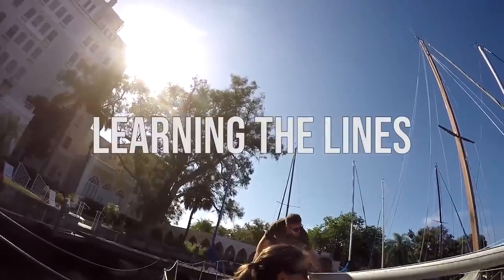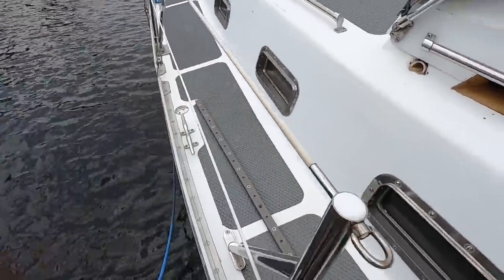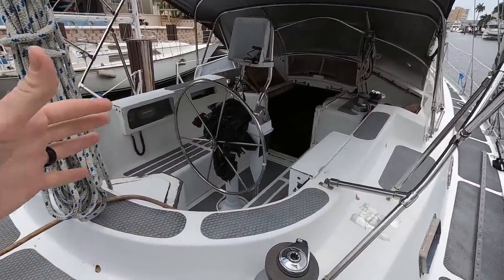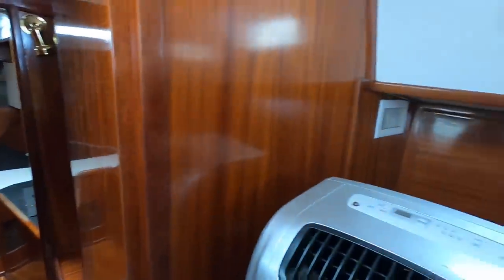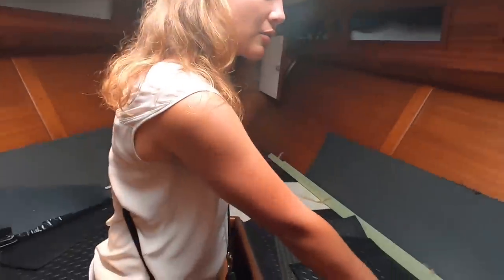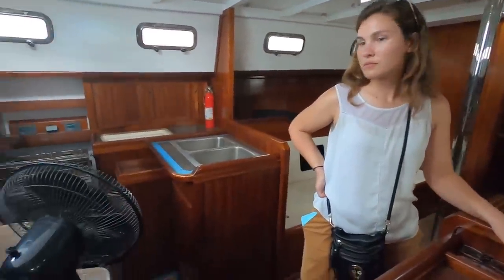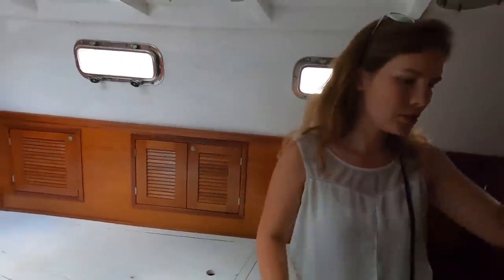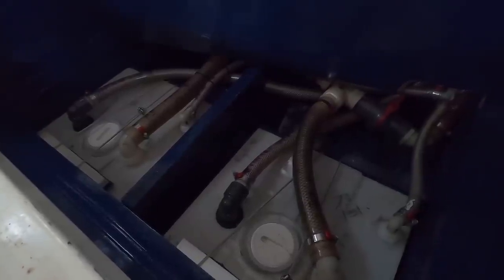87. Why Is This Brand New Boat 17 Years Old? | Learning the Lines - DIY Sailing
This time we tour a 2002 Creekmore 46. Construction of this yacht haulted around 2005 when the owner ran out of money after sinking half a million dollars into this boat. What is left is an 85% complete brand new 17 year old boat. All it needs is someone to finish the job and move aboard!